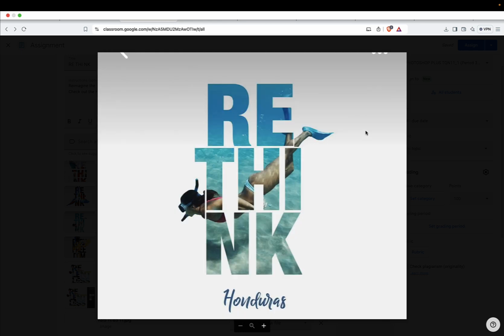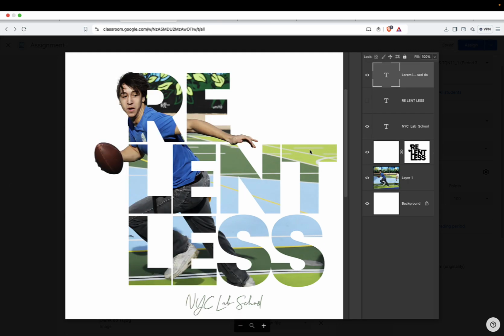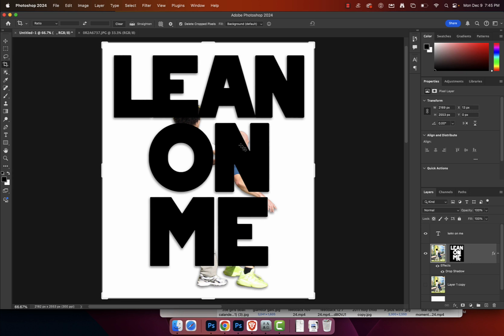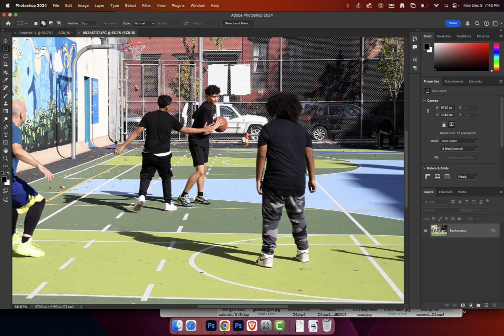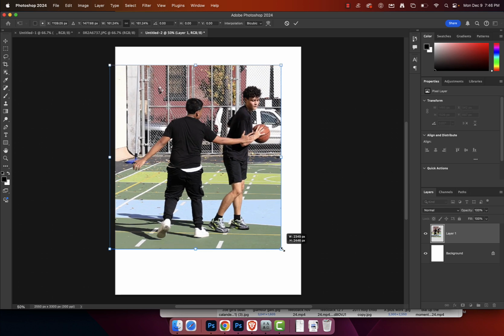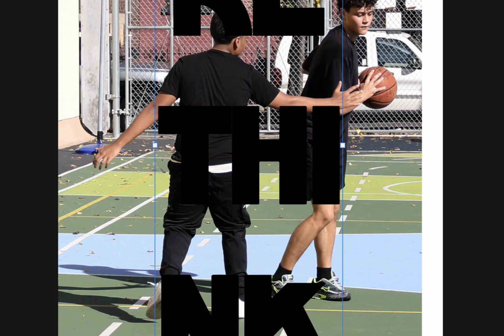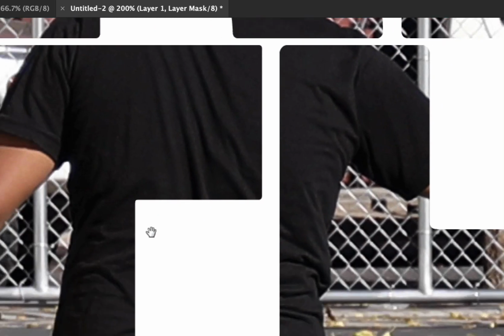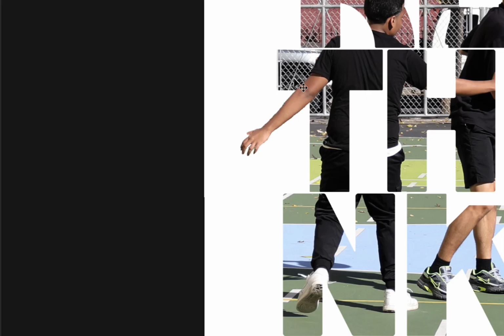RE THI NK